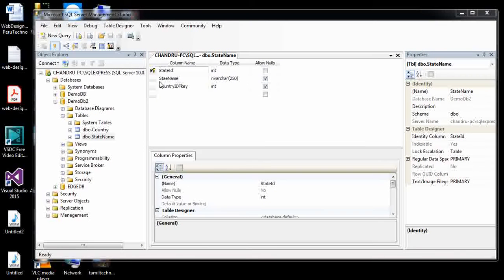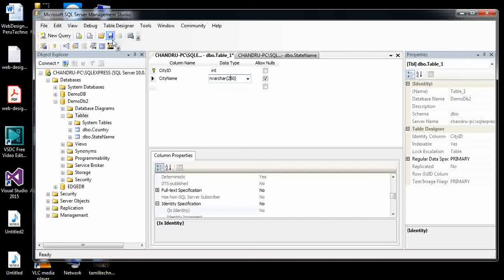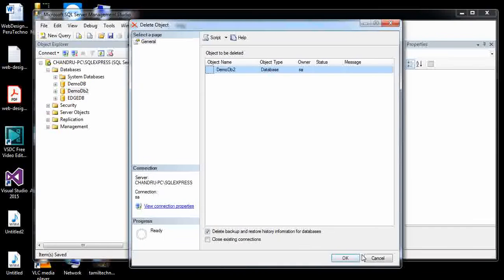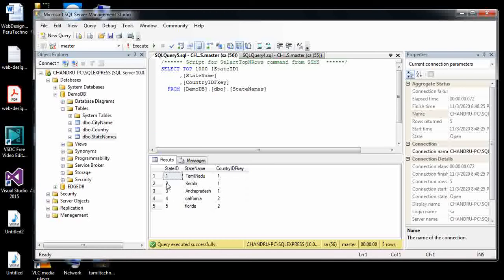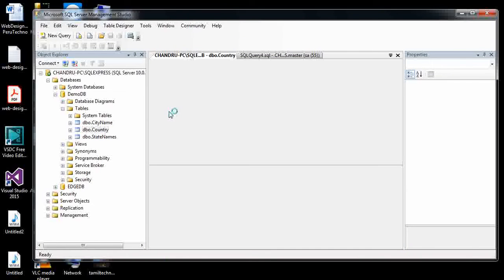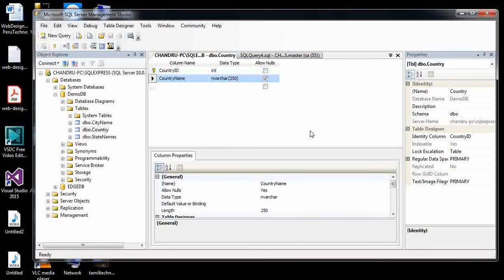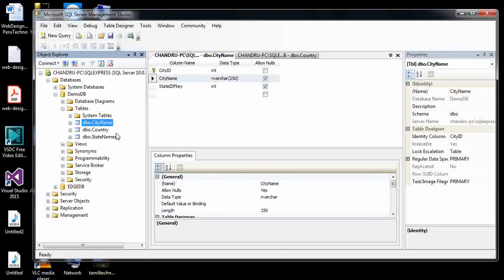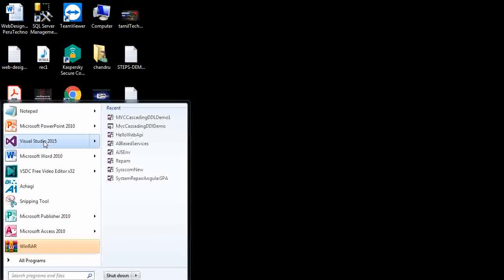MVC SQL Cascading Drop Down list Demo part 3-English Version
MVC- SQL Server  Drop down List Demo Part 3-English version

How to create Cascading drop down list  using  MVC/SQL Server.

further discussion. Link for demo code also provided for reference